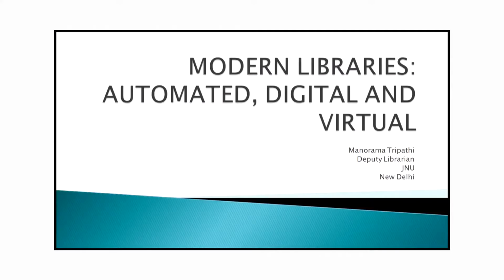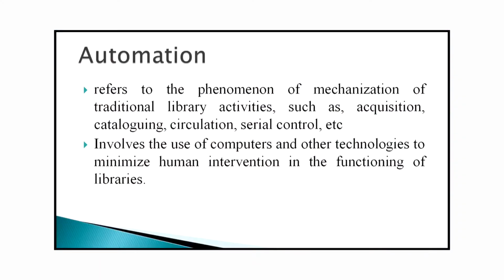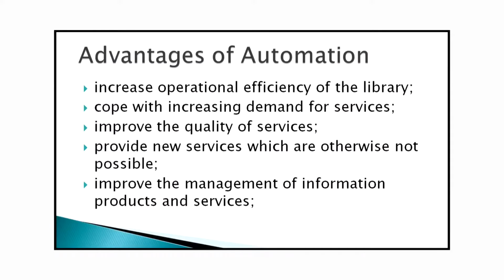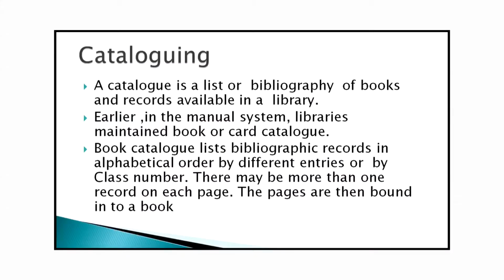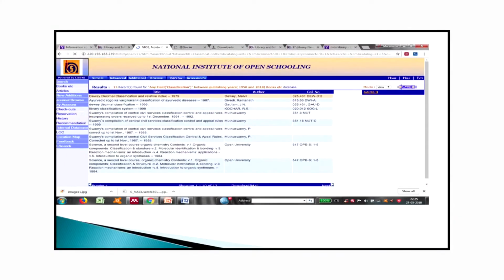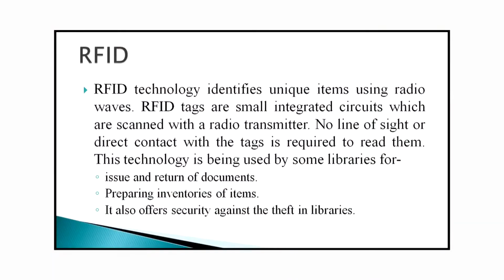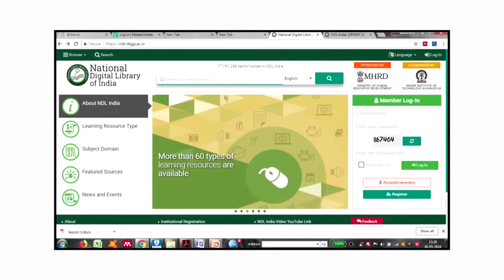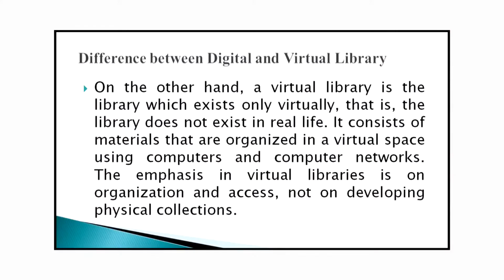NIOS Class 12 Library and Information Science (339) : Lesson 3. MODERN LIBRARY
Learn online the NIOS Class 12 Library and Information Science (339) subject lesson:

Lesson 3. MODERN LIBRARY: AUTOMATED, DIGITAL AND VIRTUAL

For,

+ NIOS Class 12 Library and Information Science (339) Textbook Download

ID: DF1ccDaMdW0